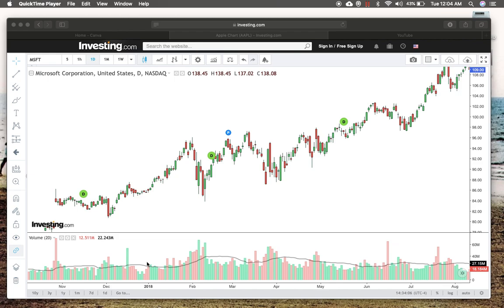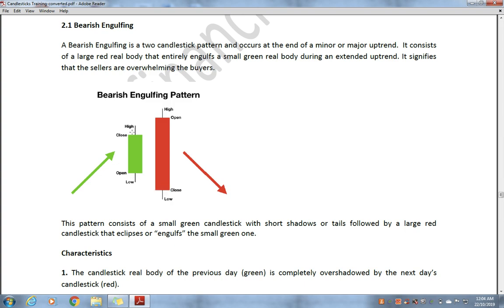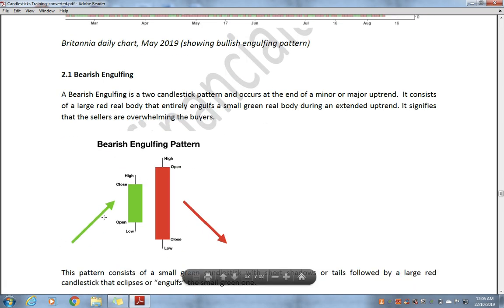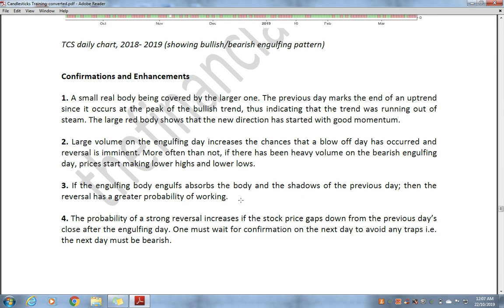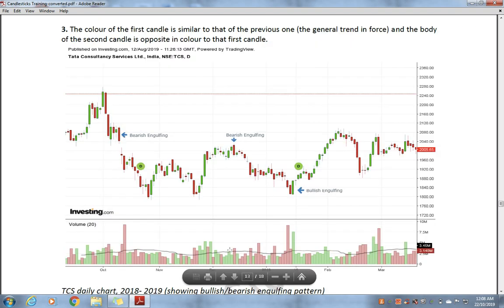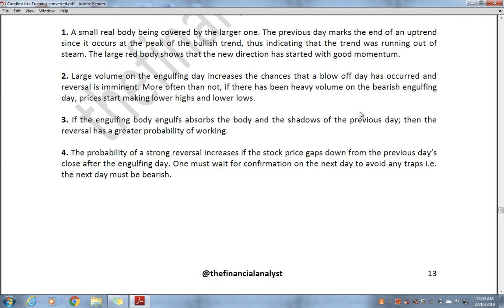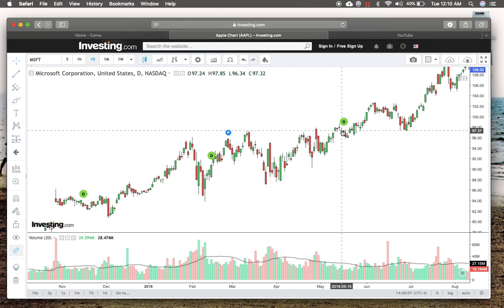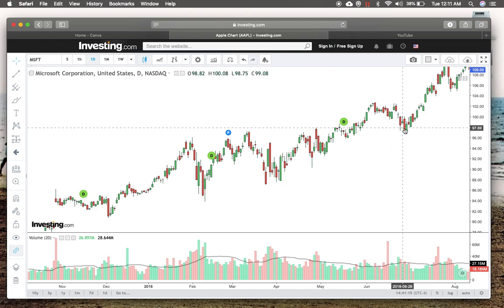Candlestick Pattern Trading Strategy: Bearish Engulfing | E02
Generate high alpha returns with minimum risk using the Bearish Engulfing Candlestick Pattern. In this video, we will discuss in detail about how the Bearish Engulfing Candlestick Pattern can be used in the stock market to pick profitable trades.

We are a team of CFAs, CAs and NSE certified Technical and Fundamental Analysts based in Amritsar, Delhi and Mumbai.

We also would like you to engage in our WhatsApp group for live updates of global stock markets and macro-economic news.

In addition to the above, we also provide numerous live courses/training sessions on stock markets.

We would be happy to help you in any way.

Love,
Team TFA